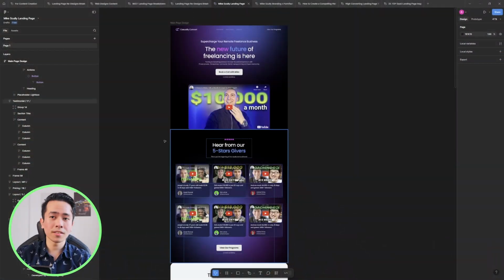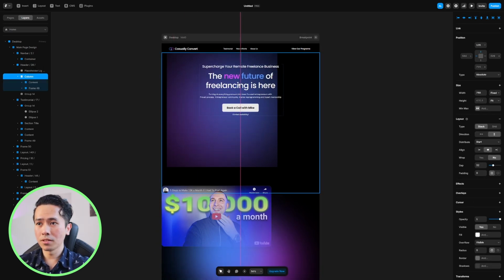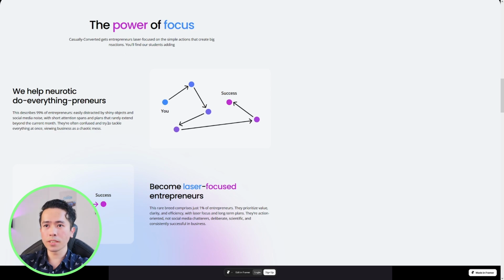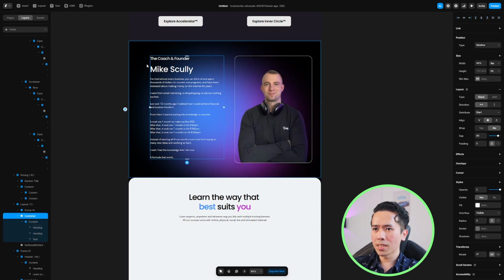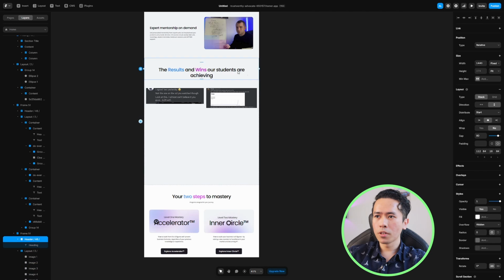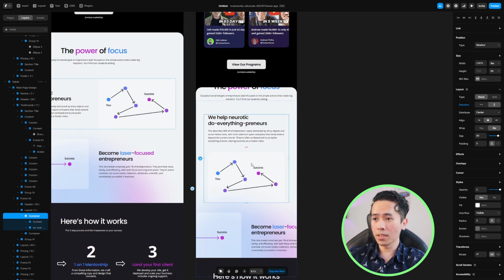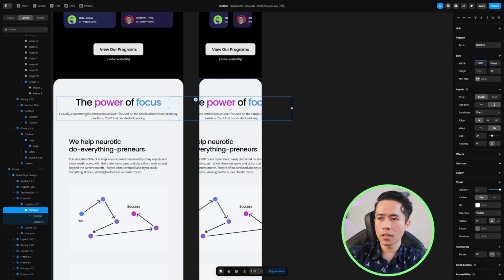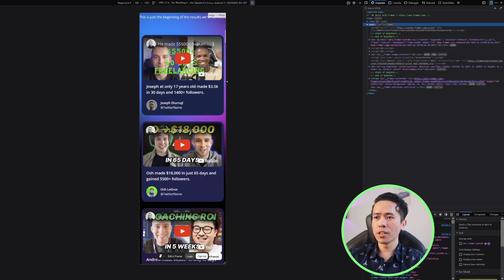My Figma to Framer Process (Full Masterclass 2025)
If you're a founder and your landing page looks like a generic template, we should talk.

Get your FREE Guide on how to make a High-Converting Landing Page for your Business

00:00 It's not only about moving to Framer
00:22 How to Move from Figma to Framer
02:59 How to Fix MAJOR Importing Issues to Framer
19:06 Make your Framer website responsive